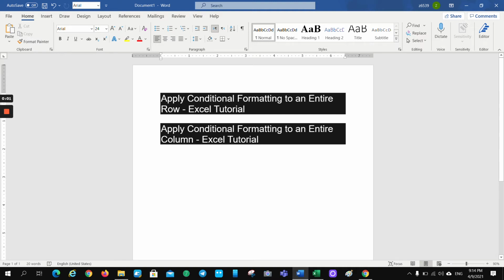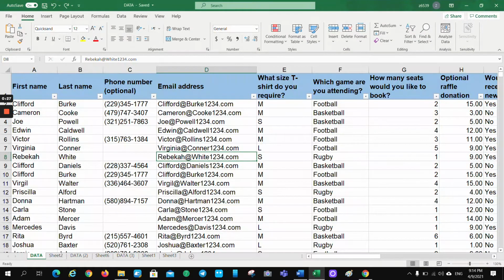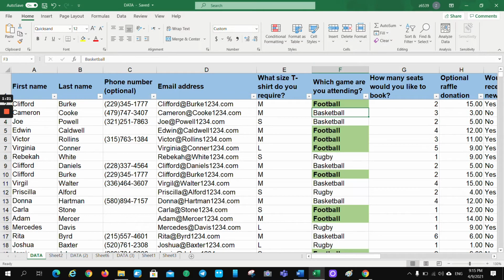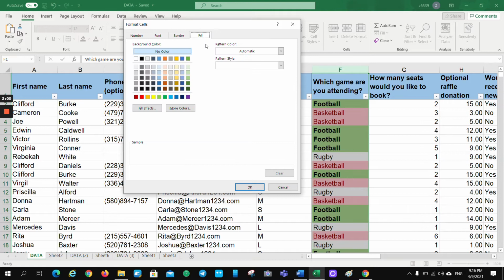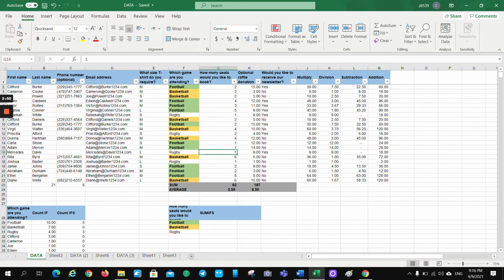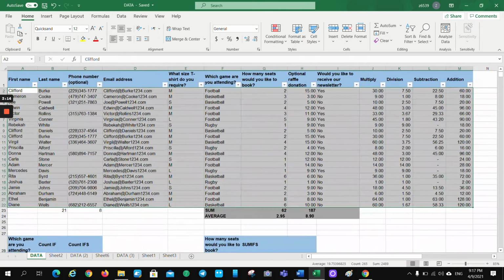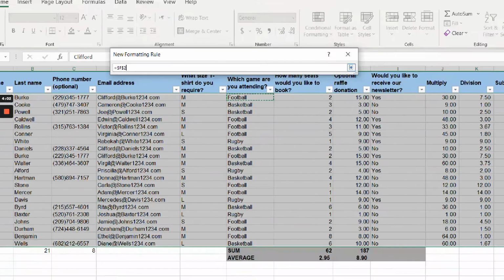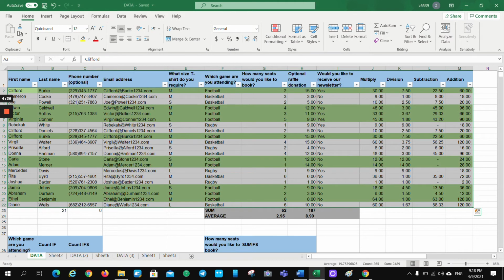Conditional Formatting to an Entire Row & Columns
You will Learn how to Apply Conditional Formatting to an Entire Row & Columns quickly, so that no matter how large the table, you can see that the record meets the criteria.